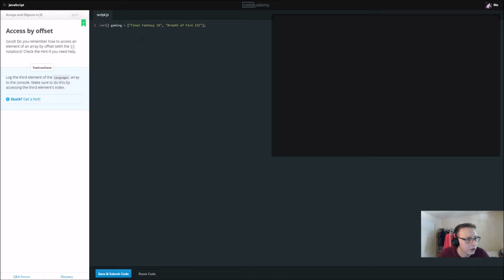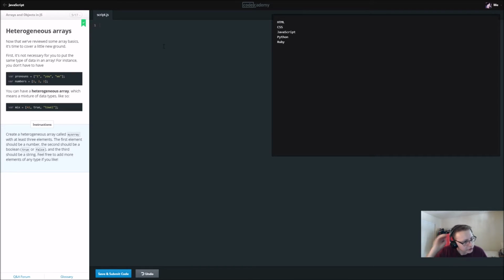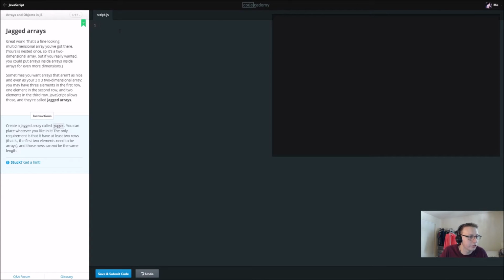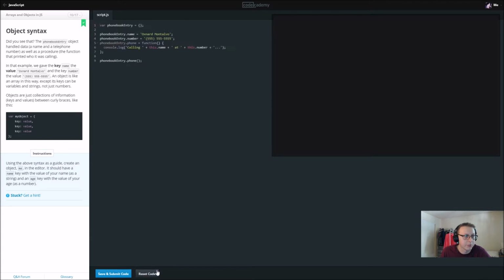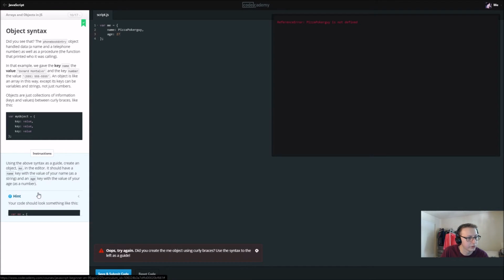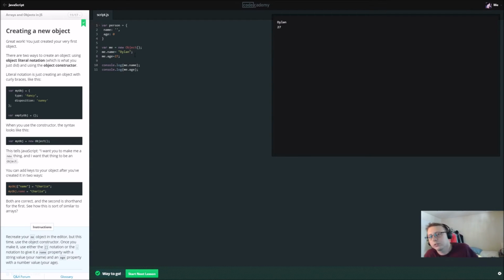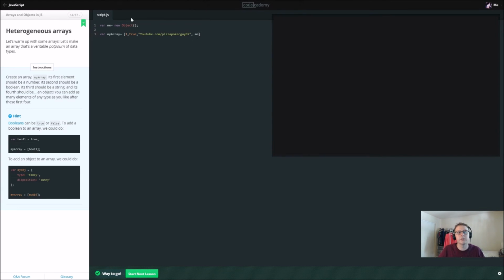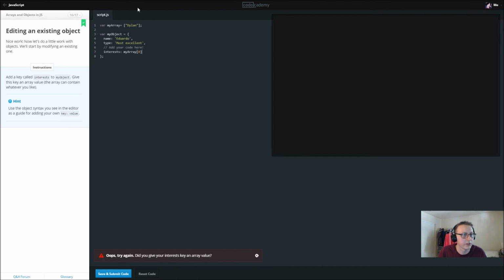Learn JavaScript with Codecademy: Arrays and Objects in JS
Brief video going over JavaScript course Arrays and Objects in JS from CodeCademy.